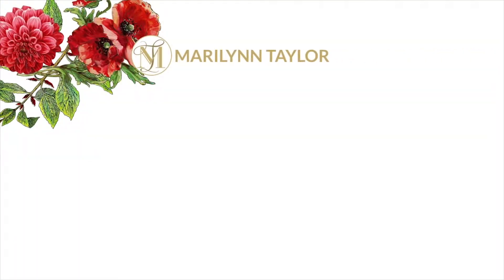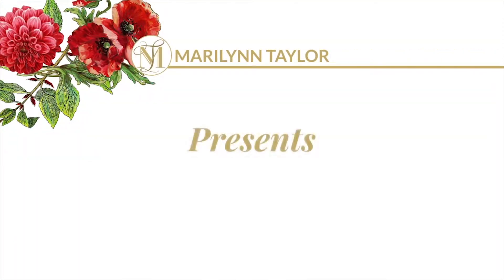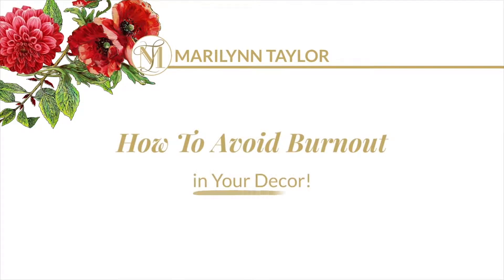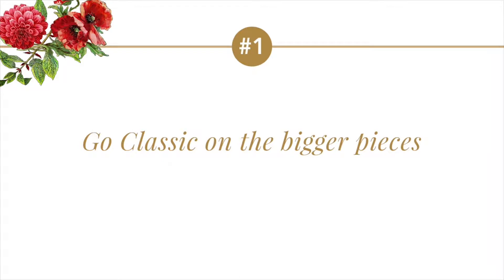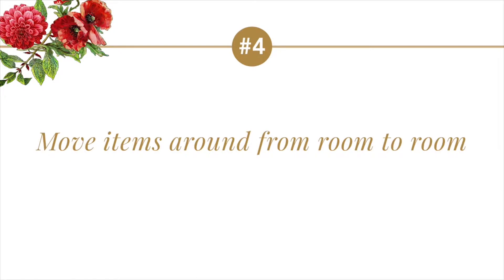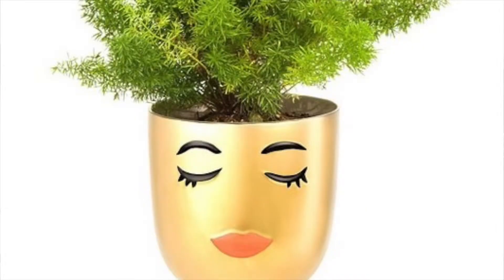DIY Interior Design - How to Avoid Burnout in your Decor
Are you sick and tired of your decor? 😩 Or are you overwhelmed with all of the choices so you just aren't doing anything? This quick video will give you some tips on how to refresh your decor without breaking the bank!

PIN THIS VIDEO!

Marilynn Taylor is an online DIY Design coach at MarilynnTaylor.com and is passionate about helping you DIY your project like a pro!